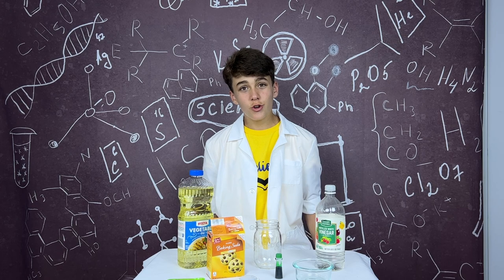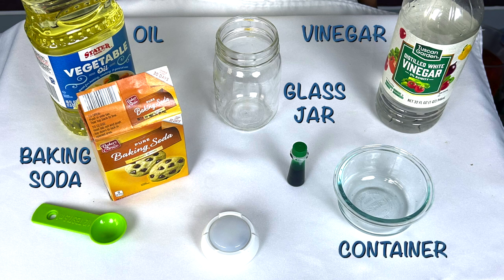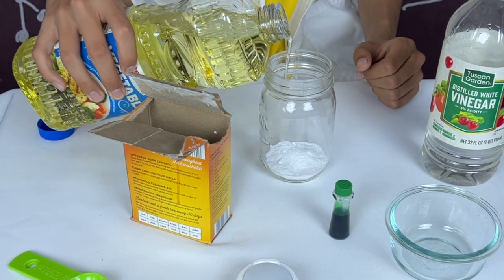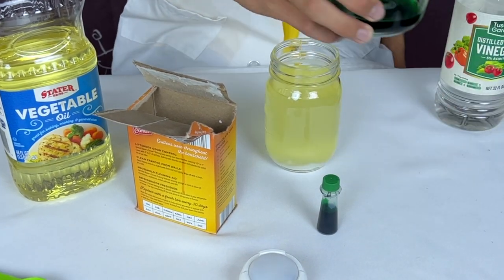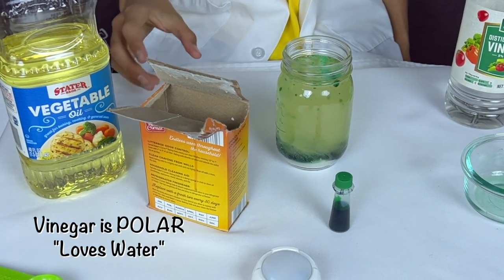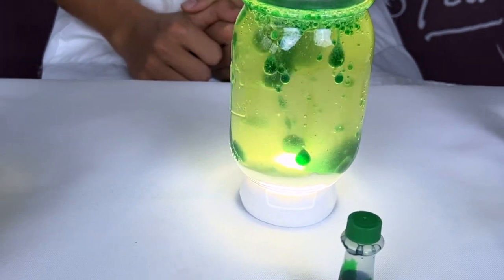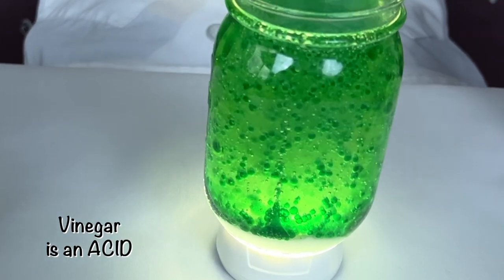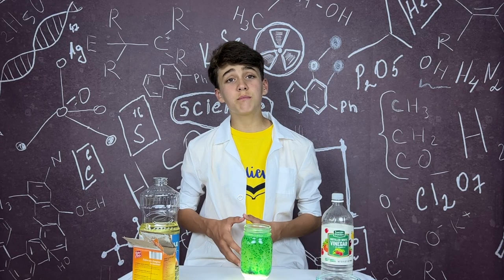MAKE A LAVA LAMP! ~Science Experiment about THE END OF SIN ~ I Believe (#27)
In this experiment we make a lava lamp with simple ingredients such as oil and vinegar. The ingredients could never mix, just like God’s goodness and Satan’s wickedness could never become one. Soon one day, God will get rid of evil forever.

Watch the rest of the program here:

"MILLENNIUM & THE END OF SIN" ~ I Believe (Full Program #27) ~ 28 Basic Bible Beliefs for Kids

or on our website Ibelieve28.com